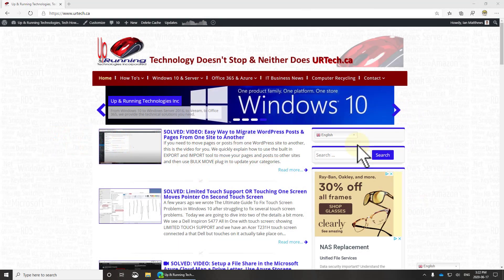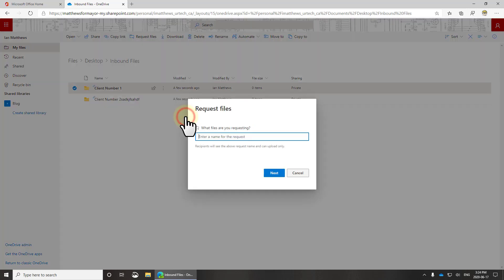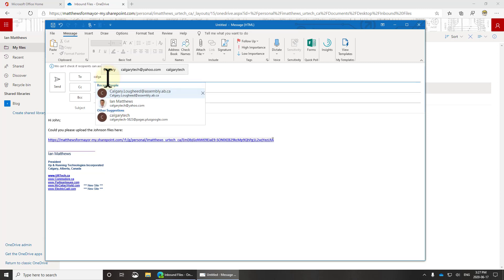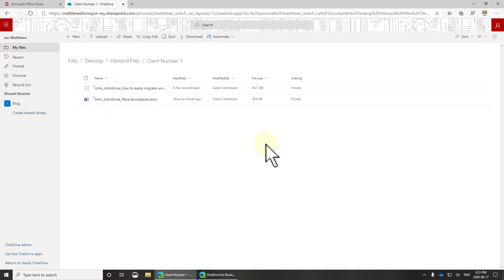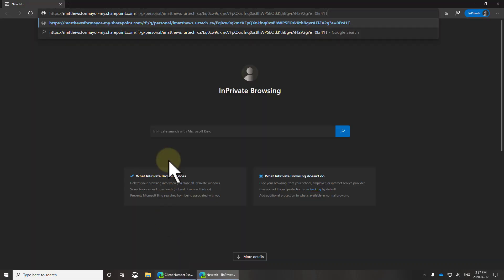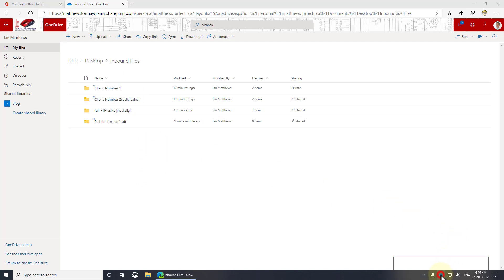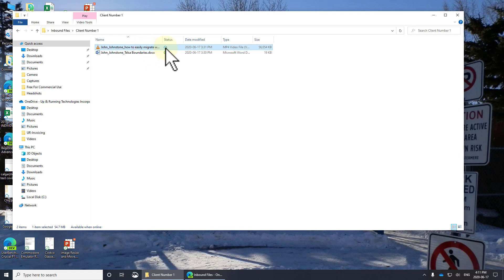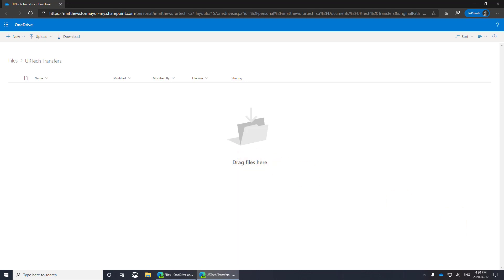Easily Set a OneDrive Folder as a Public or Private File Transfer FTP Site using REQUEST FILES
If you want to have people outside your company upload files to a OneDrive folder, this is the video for you.  It's like your own quick FTP site.

We demonstrate how to use the OneDrive REQUEST FILES feature to set have your customers upload files directly into your storage.  They will not be able to see any of the files in the upload site.  It is a simple blind upload.

We also show how to set a password for your site and how to let people see the contents of your folder (if you wish).dcio